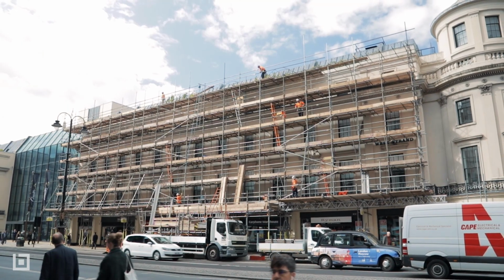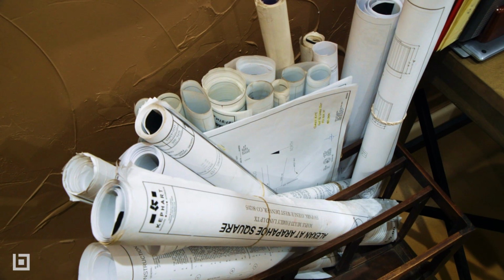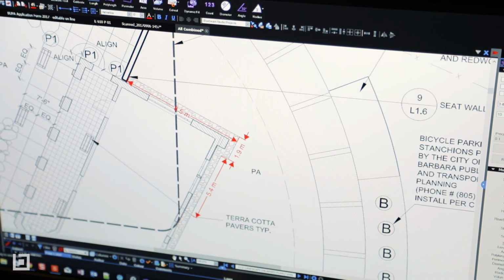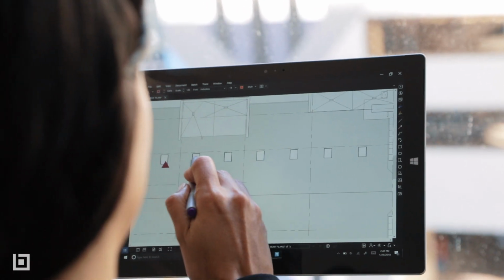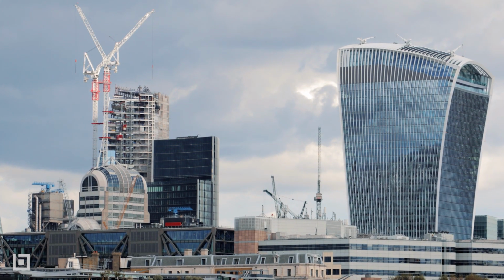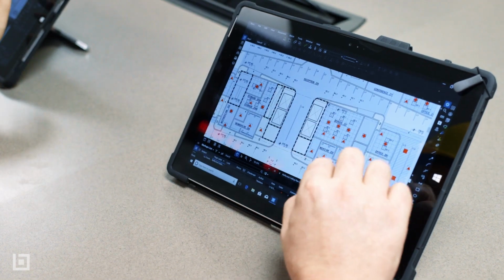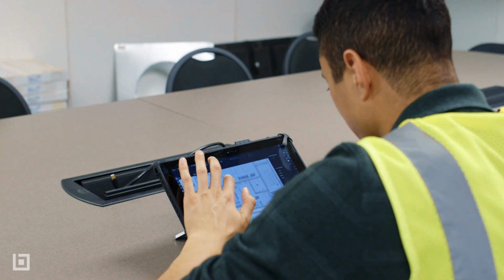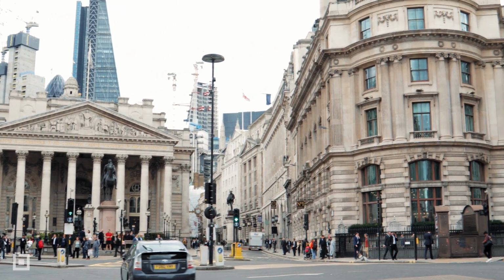Mobile Technology: Office to the Field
The value of timely and accurate information on a construction project may be the one constant within the ever-evolving construction world. Although technology has evolved to help the exchange of this crucial information, the process of communicating from the office to the jobsite can still be an elusive challenge—even for the most savvy of firms. Bluebeam and Building Magazine hosted a roundtable in the UK filled with industry leaders who want to address the perspectives, pain points and progress made within the area of mobile project communication.

Our award-winning software, Bluebeam Revu, and our cloud-based collaboration platform, Bluebeam Studio, continue to serve as essential workﬂow solutions that connect all projects and teams, increasing productivity while saving both time and money.